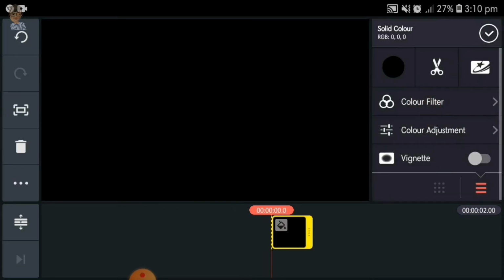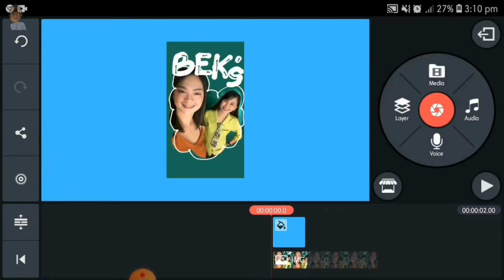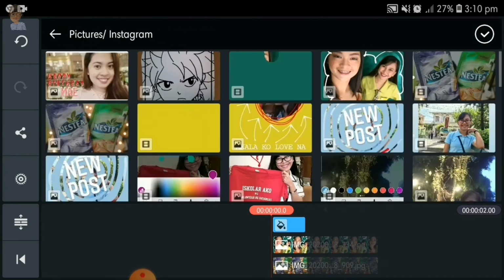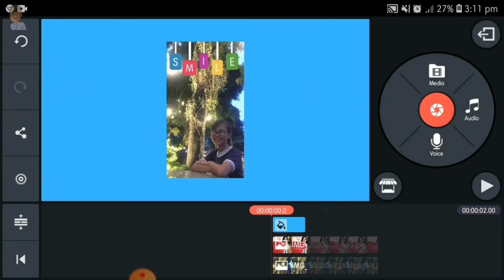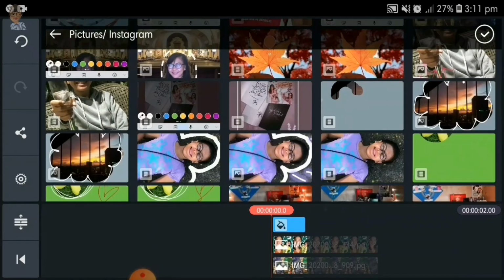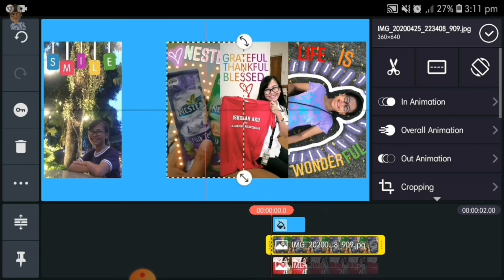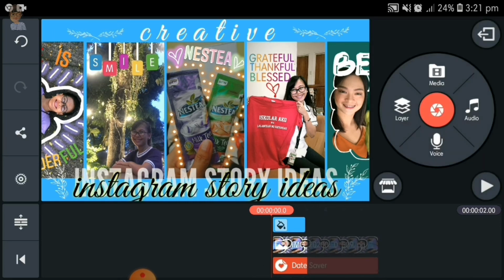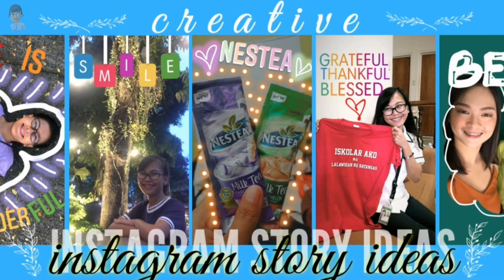EASY WAY TO EDIT YOUTUBE THUMBNAIL USING ONLY KINEMASTER | Jessa Panopio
Hey what's up mga kalabo!
I want to share something that you can also use. I assure you that you will learn from this video. 😁

YOUTUBE THUMBNAIL has a big role in having more audience. So, make it very attractive. 😋

God bless everyone. STAY AT HOME and Safe. 💓